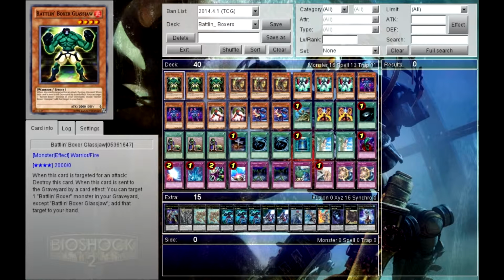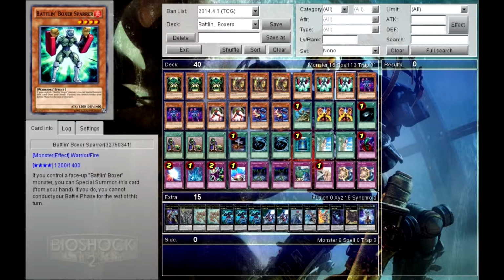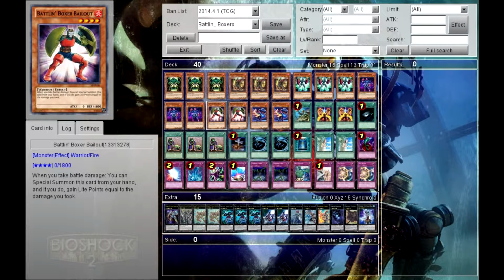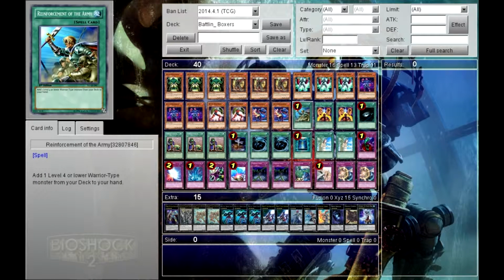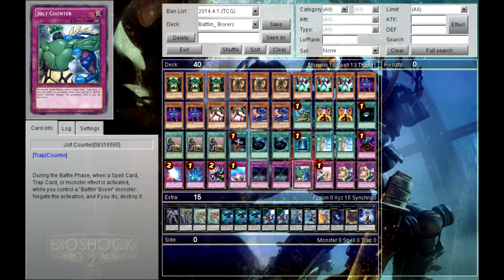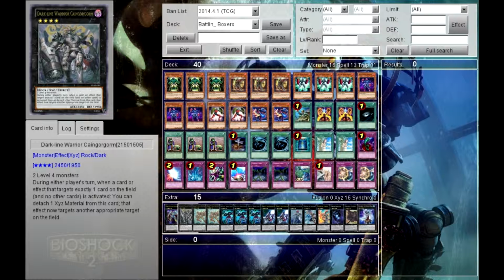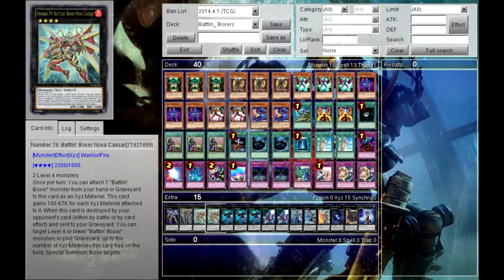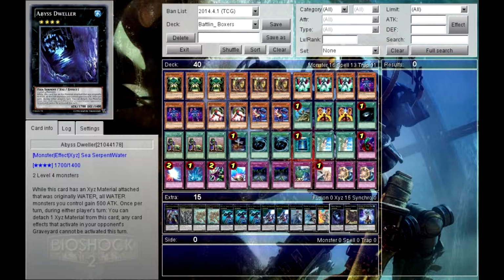Battlin Boxer Deck Profile(Discovering Primal Origin)